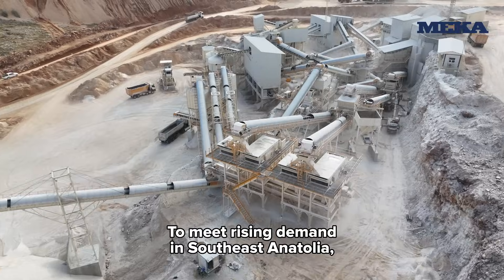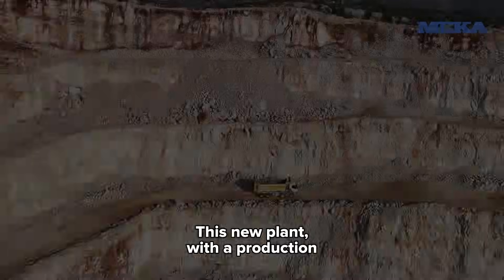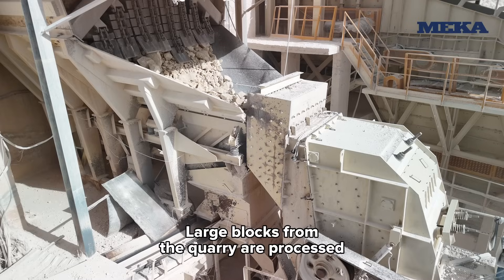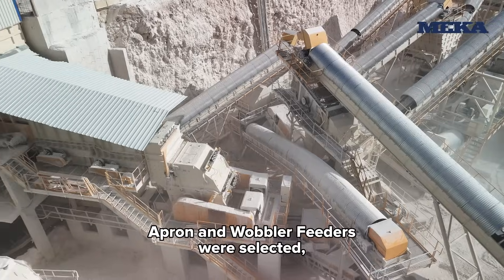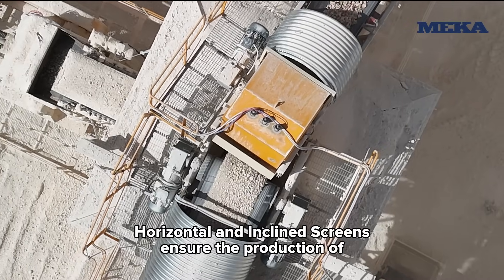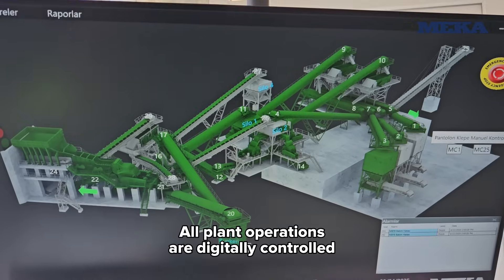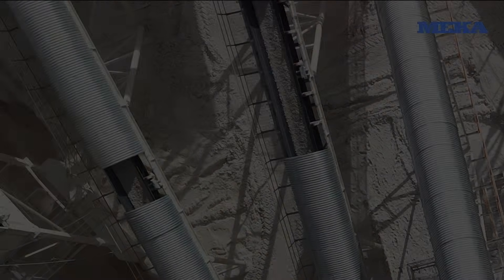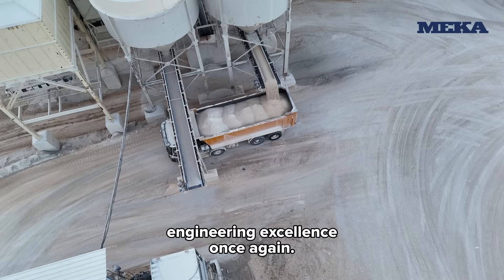1000 TPH Limestone Crushing Plant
Discover the powerful 1000 tons/hour limestone crushing and screening plant MEKA commissioned for CANTOMA in Southeastern Anatolia, Türkiye. This state-of-the-art facility was designed to boost the production of high-quality aggregates and manufactured sand to meet the growing regional demand.

The plant includes three crushing stages with advanced impact crushers, horizontal and inclined screens, surge bins, and a complete automation system for maximum efficiency and flexibility. The final products (0-5 mm, 5-10 mm, 10-20 mm) are optimized for use in ready-mix concrete, asphalt production, and general construction.

💡 Key Highlights:
• Feed capacity: 1000 tons/hour
• Feed size: up to 1300 mm
• 3-stage crushing with MPI, MSI, and MTI series crushers
• Multiple horizontal and inclined screening units
• Smart PLC-based automation and dust suppression
• Designed for superior product quality and operational reliability

🦺 Designed. Manufactured. Delivered.
🔧 Engineered by MEKA – Proven Worldwide.